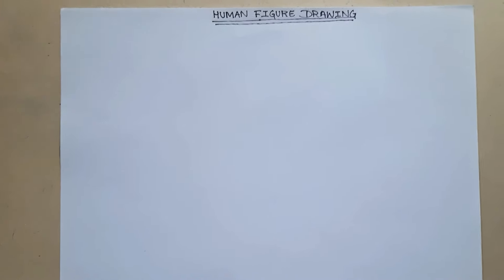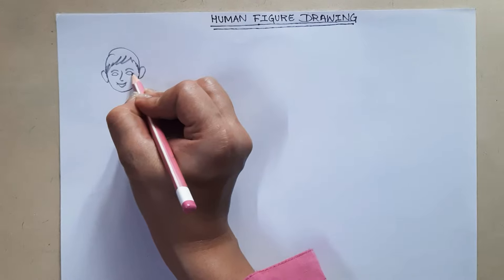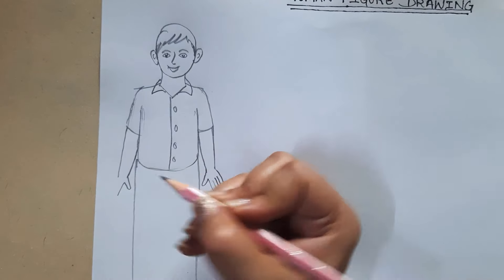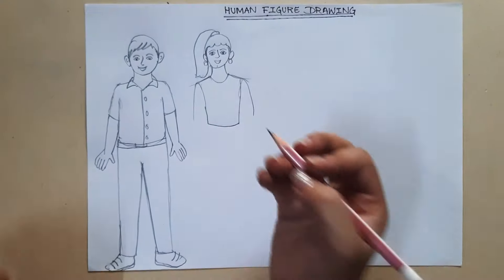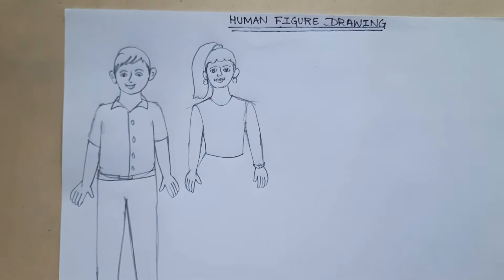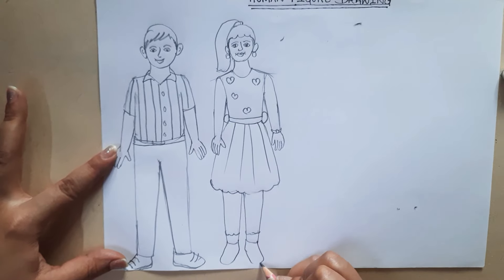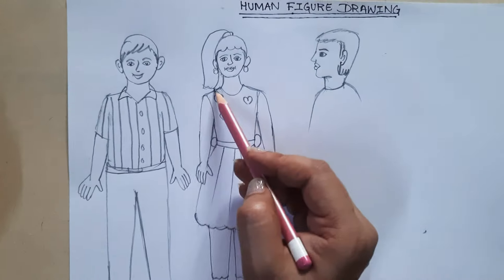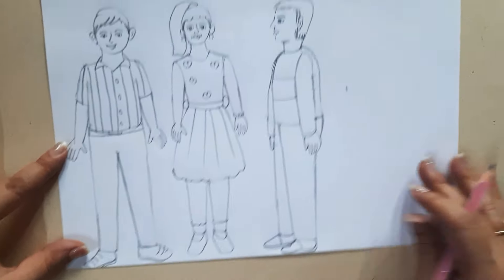HUMAN FIGURE DRAWING - STANDING POSES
Hello everybody
This is a super easy step by step tutorial od human figure drawing. Here i will teach you to draw standing poses particularly. Front pose and side pose of both boy and a girl.
I hope you all will find this easy and useful.